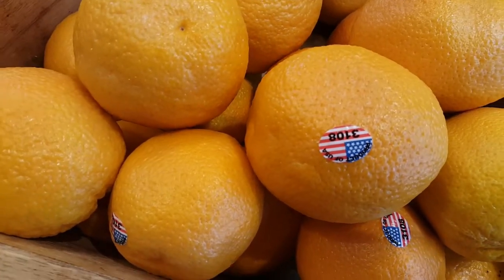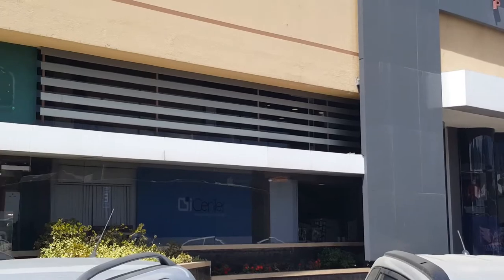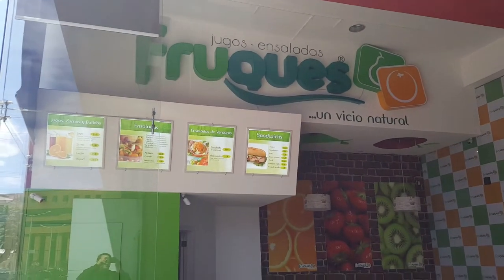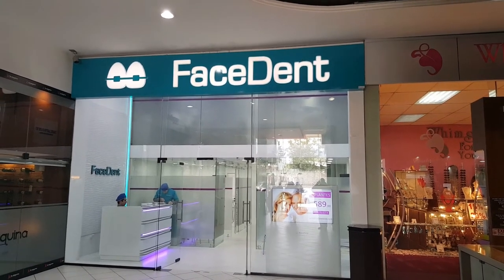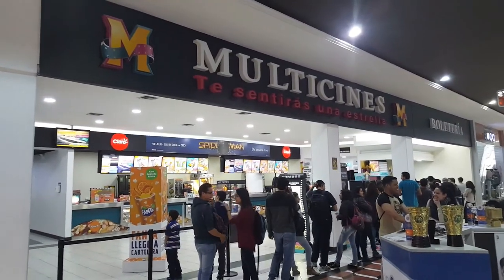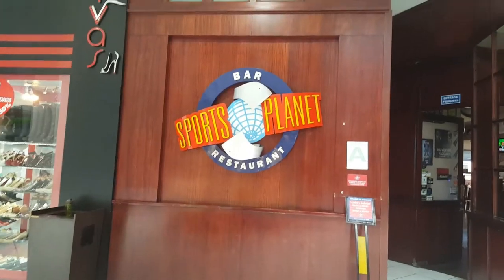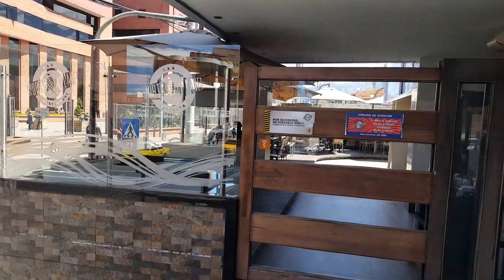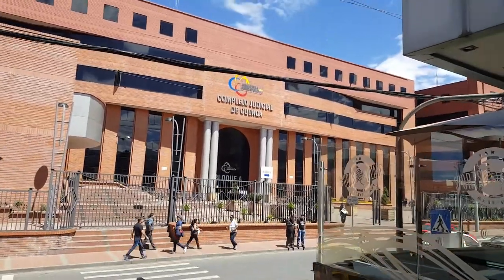Cuenca Ecuador: Milenium Plaza and Parque de Madre